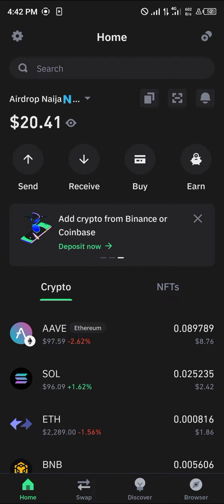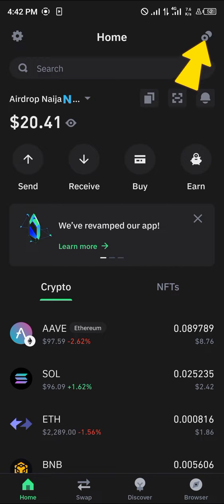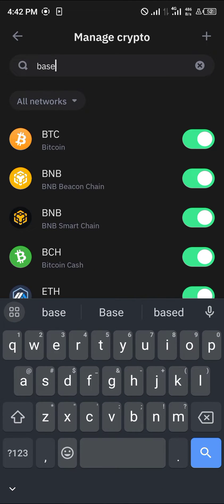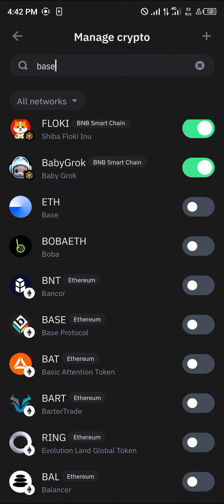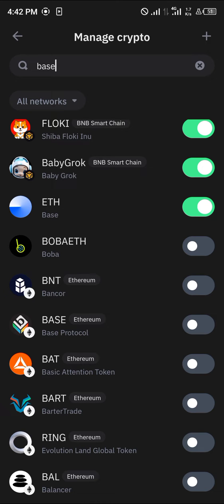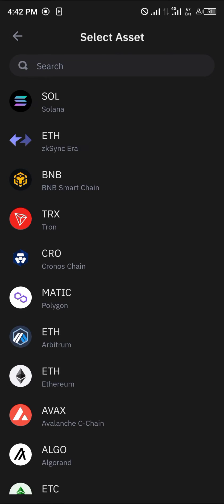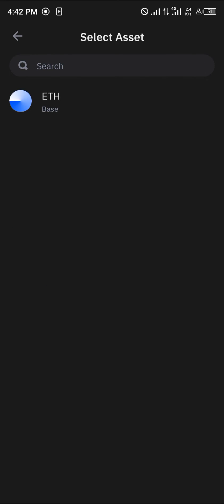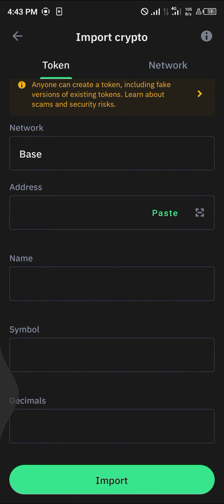How to Add BASE Network to Trust Wallet (Step by Step)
In this quick video, I will show you How to Add Base Network to Trust Wallet step by step.

How to Add Base Network to Trust Wallet | Trust Wallet Tutorial

Welcome to our Trust Wallet tutorial on how to add a base network to your Trust Wallet. In this step-by-step guide, we will walk you through the process of adding a custom network and token to your Trust Wallet app. Whether you're new to Trust Wallet or an experienced user, this tutorial will equip you with the knowledge to seamlessly add custom tokens and networks to your Trust Wallet for a smooth and personalized experience.

🔗 Chapter 1: Understanding Trust Wallet
First, we'll provide you with a comprehensive understanding of Trust Wallet, highlighting its key features and functionalities. Whether you're using Trust Wallet for managing your cryptocurrencies or exploring decentralized applications (DApps), this section will give you a solid foundation to make the most of Trust Wallet.

🔗 Chapter 2: Adding Custom Token to Trust Wallet
In this section, we'll guide you through the process of adding custom tokens to your Trust Wallet. You'll learn how to add a custom token into Trust Wallet, enabling you to manage and track a wide range of tokens within your wallet interface.

🔗 Chapter 3: Adding Base Network to Trust Wallet
Next, we'll delve into the pivotal process of adding a base network to your Trust Wallet. This step is crucial for seamlessly incorporating different blockchain networks into your Trust Wallet, expanding your ability to interact with diverse digital assets.

🔗 Chapter 4: How to Change Network to BSC on Trust Wallet
Here, we'll specifically explore the process of changing the network to Binance Smart Chain (BSC) within your Trust Wallet. This tutorial will empower you to seamlessly transition to the BSC network for accessing and managing BSC-based tokens and applications.

We'll wrap up by summarizing the key takeaways from our Trust Wallet tutorial and provide you with essential pointers to ensure a secure and efficient experience as you add custom tokens and networks to your Trust Wallet.

Whether you're eager to explore new tokens, participate in decentralized finance (DeFi) activities, or simply optimize your Trust Wallet interface to best suit your needs, our comprehensive tutorial will equip you with the knowledge and skills to effortlessly enhance and personalize your Trust Wallet experience.

If you're ready to take control of your digital assets and dive into the world of decentralized finance, this tutorial is tailored for you.